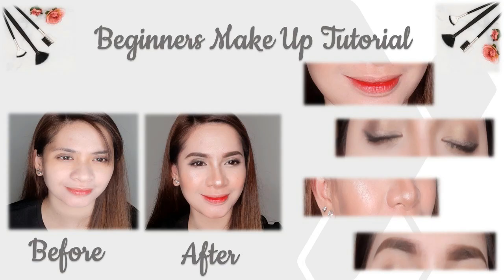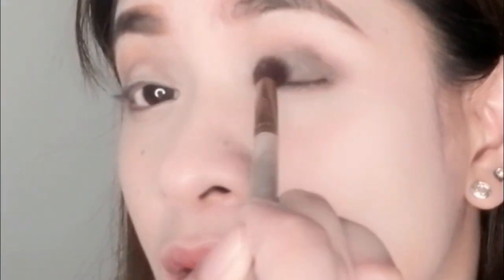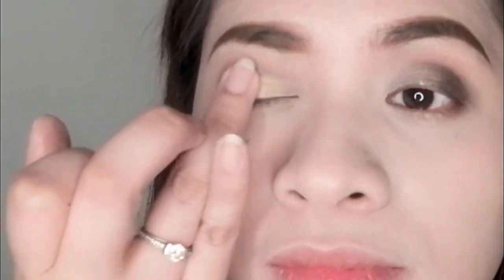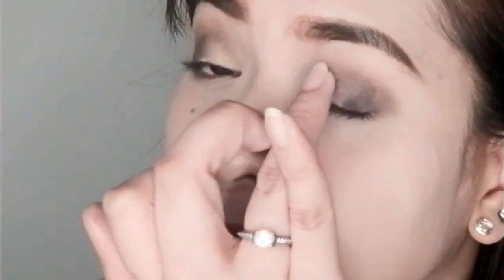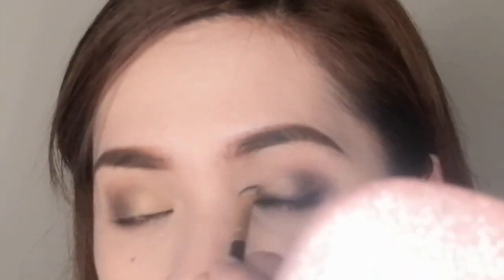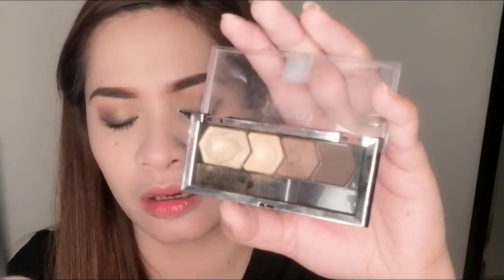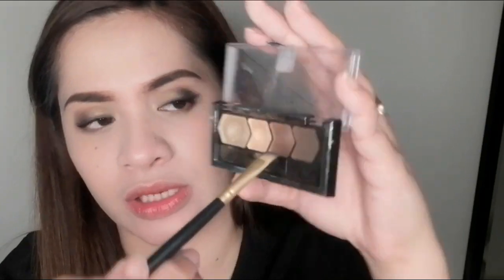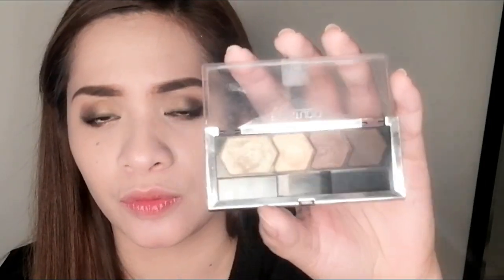BEGINNERS Make Up (step by Step) | Paano nga ba Mag Make Up? | I Have TIPS and EASY way for you.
Hi! Ladies, I have a video tutorial for you. you will learn a lot by watching my video. I have Tips, Advice, and Tricks for you.
 At the end of the video, you will learn how to apply makeup, choosing the right color of your foundation and concealer, applying basic smokey eye, to do your eyebrow, and more.

if you have any questions or suggestion please don't hesitate to leave on the below box.

if you like this video please give me some thumbs-up.